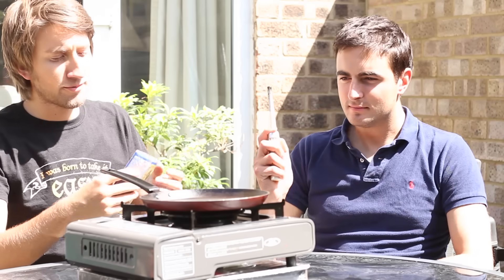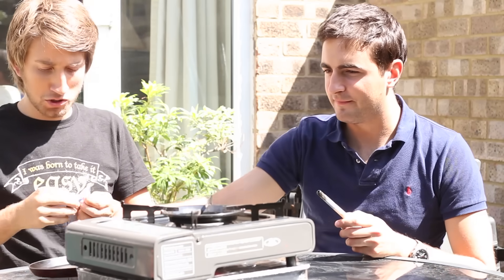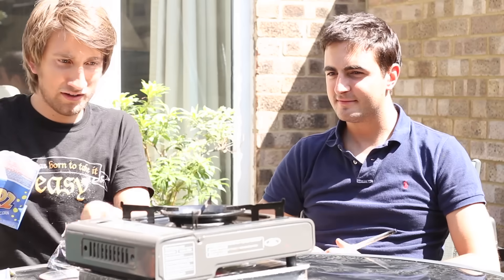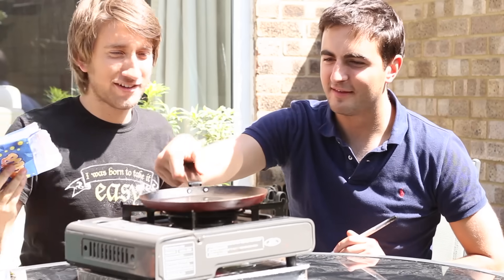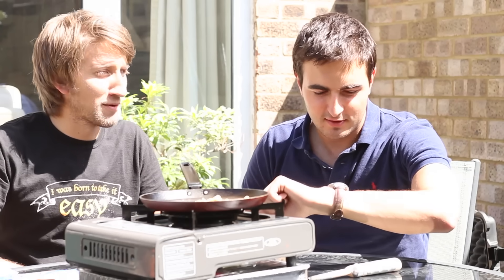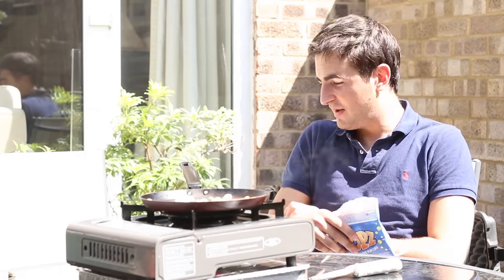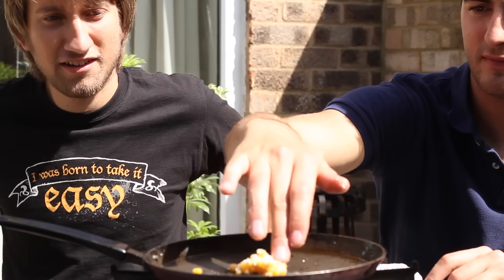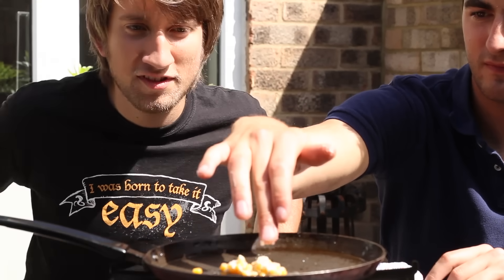Popping Popcorn in super Slow Motion - The Slow Mo Guys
In this ridiculously requested video, Gav and Dan show you what popcorn looks like when it... pops. Keep hands and eyes clear of the oil, boys.

Shot at 2500fps and 10000fps with a Phantom Flex highspeed camera.